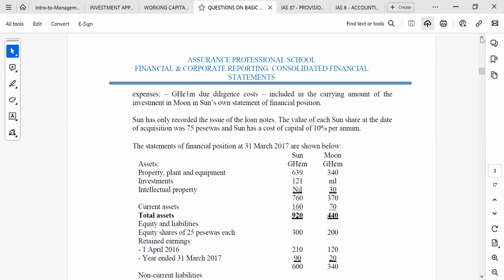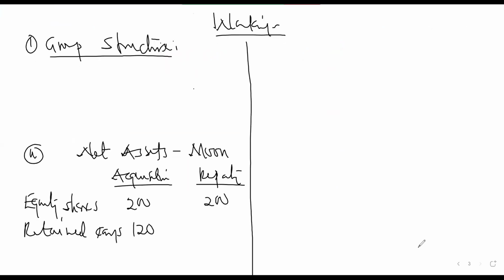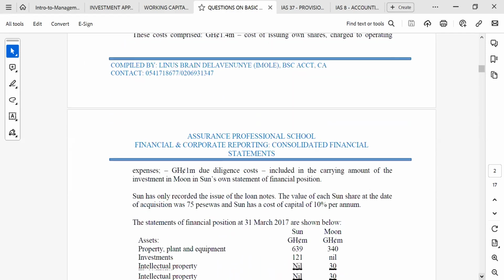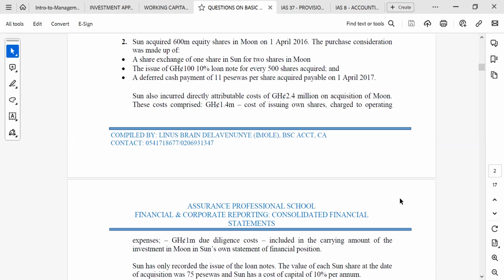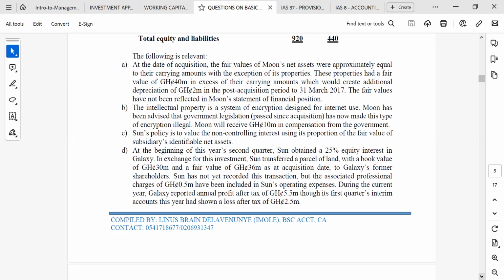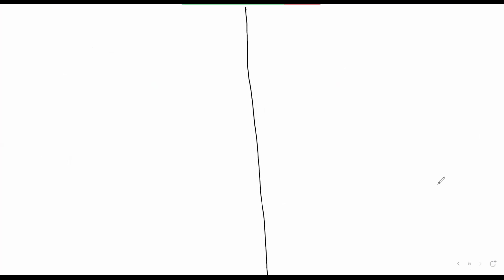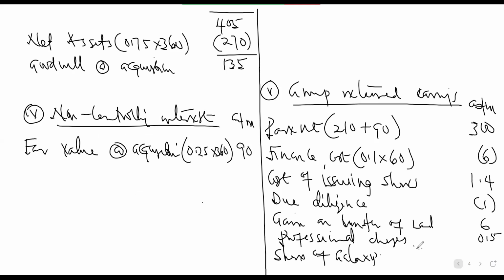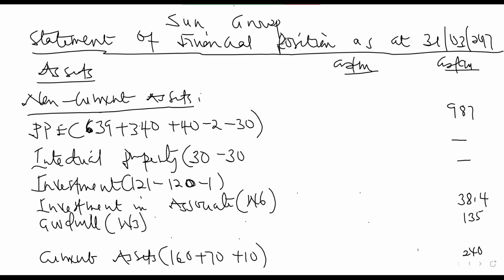Tutorial Question on Consolidated Statement of Financial Position.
IFRS 3 & IFRS 10 - Tutorial Question on Consolidated Statement of Financial Position.